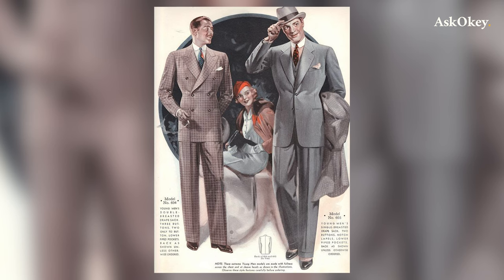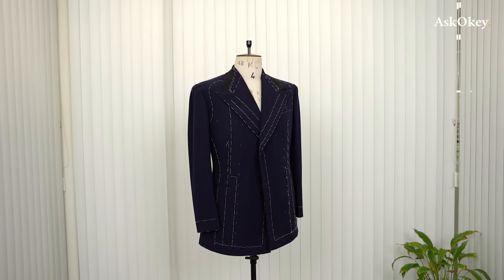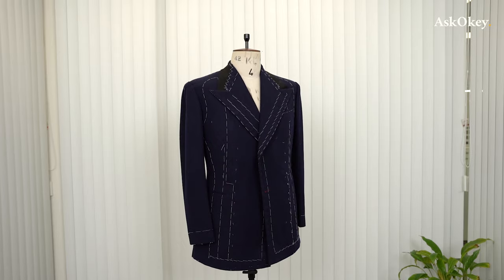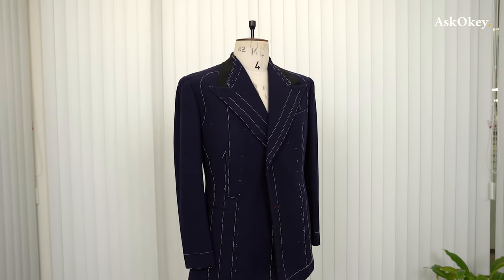Designing and Prototyping the AskOkey Double-Breasted Jacket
The AskOkey double breasted draws on traditional design and tailoring principles to provide men an alternative to the current Italian-inspired fashion. Our aim is to make a jacket that will suit everyone, regardless of his physique, and can be applied to formal and casual jackets with fit and function, flattering the customer.

04:41 How we started from scratch, and the fundamentals of drape
06:01 The authentic drape cut with a modern flair
07: 28 The design process
10:07 Testing the design in the trial cloth
11:47 Moving onto fit and finishing
12:43 Conclusion - the end product